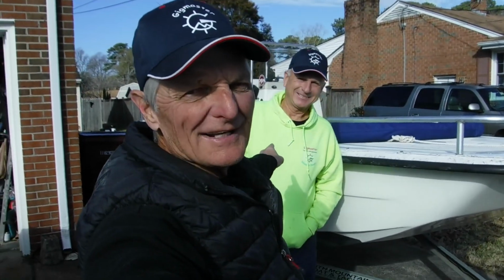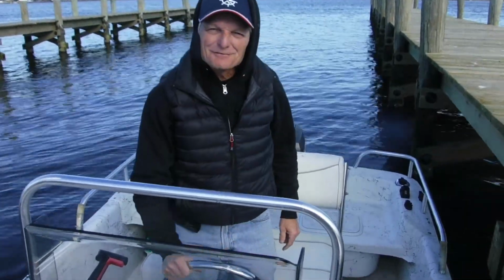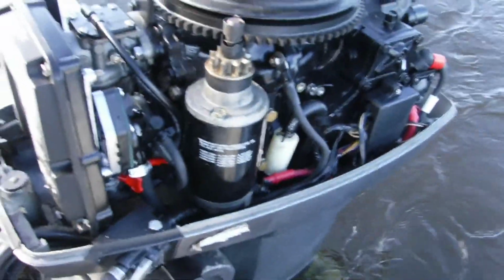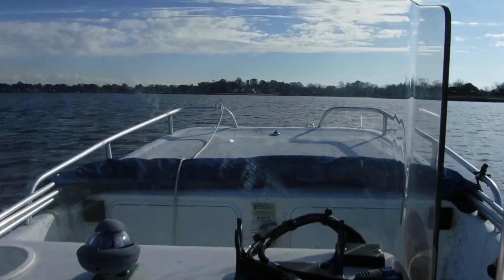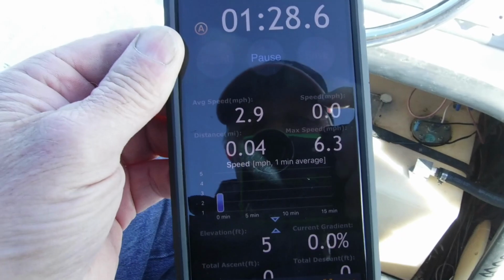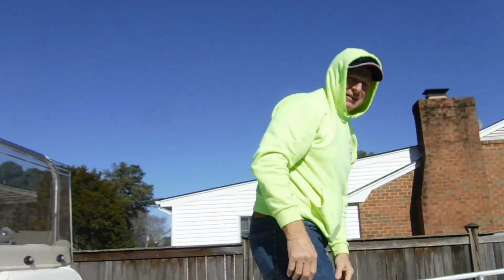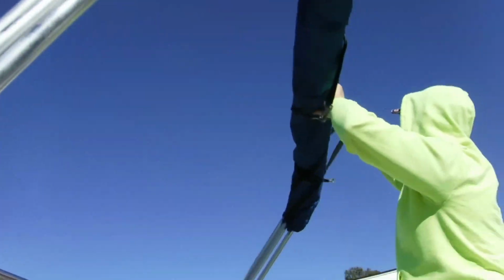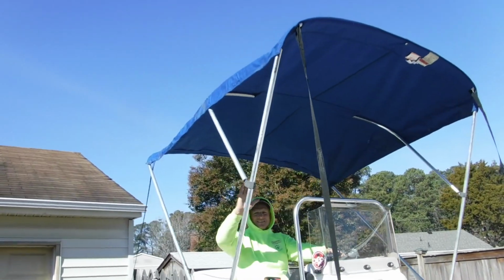Full Speed Ahead!